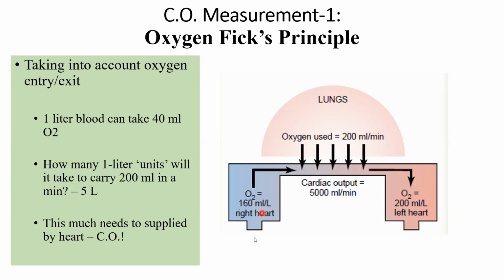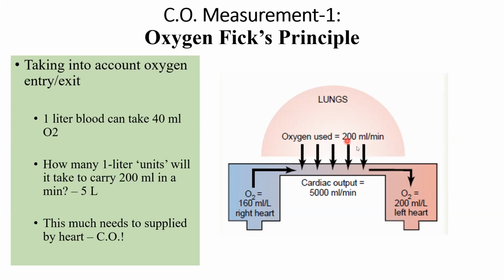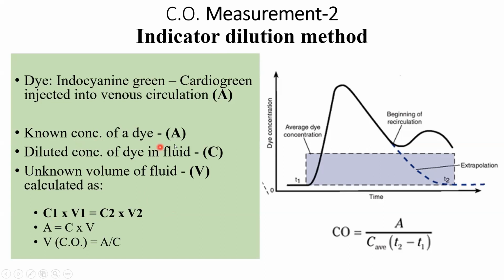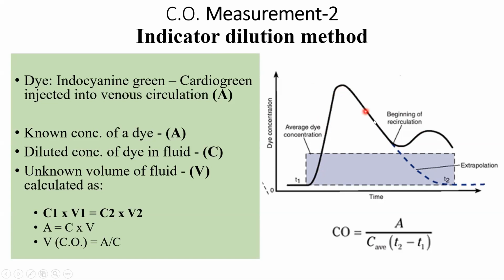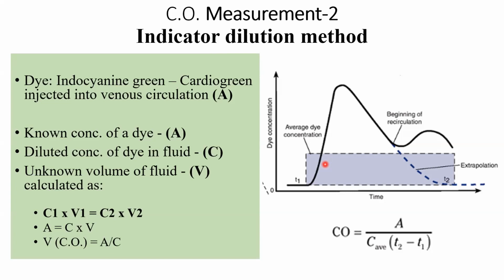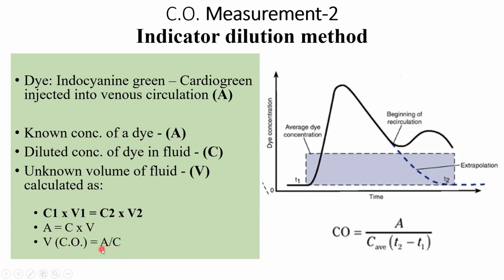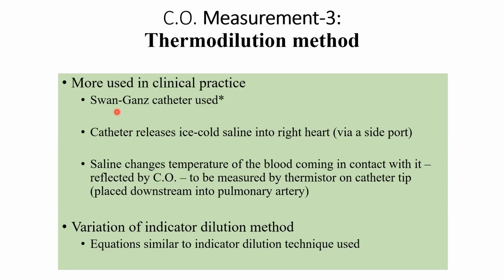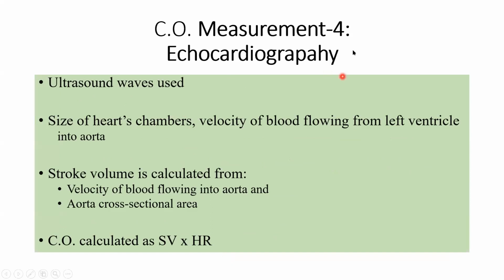All methods you need to know about Measuring CARDIAC OUTPUT | 1st Year MBBS | Guyton | Ganong